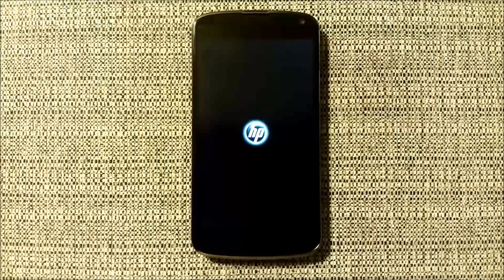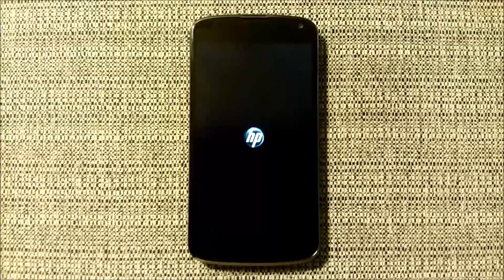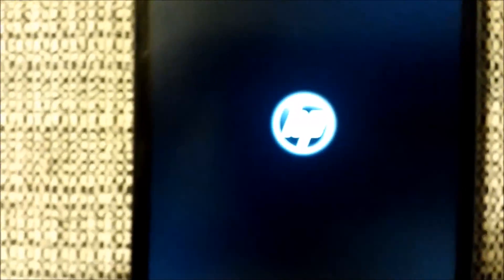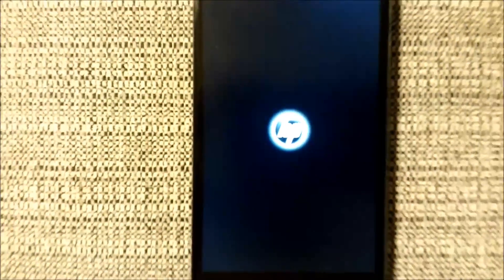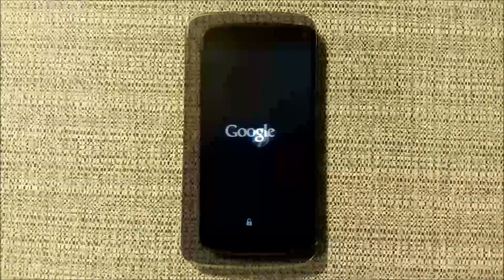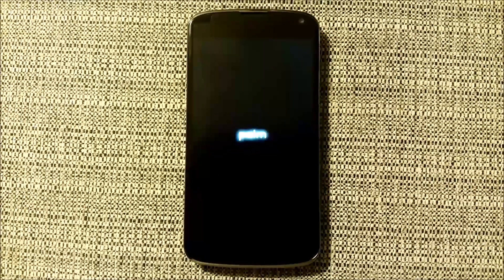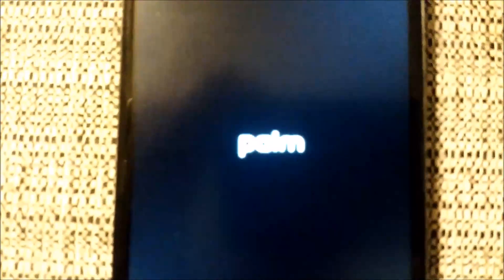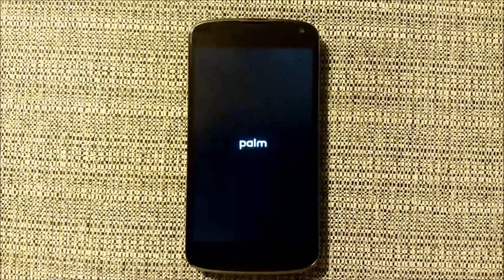HP webOS and Palm Boot Animation Replacement for Android